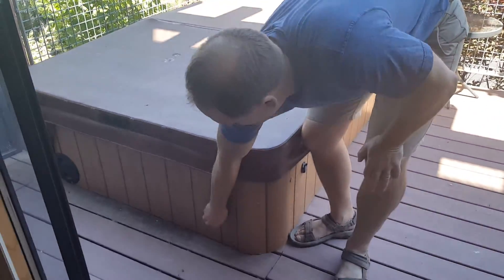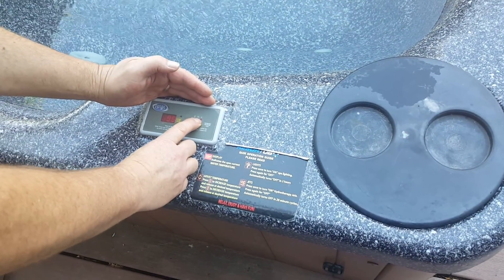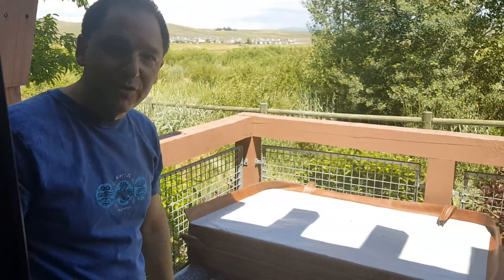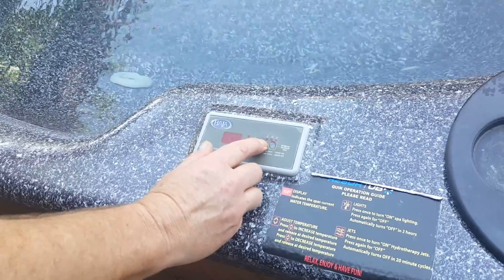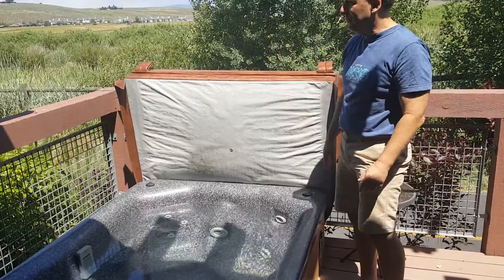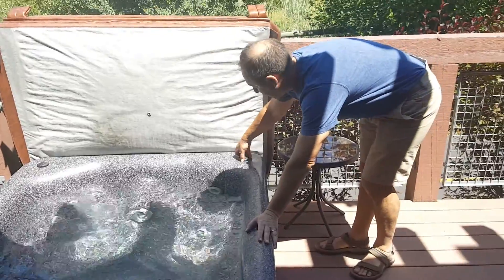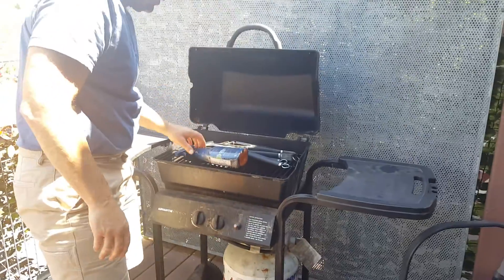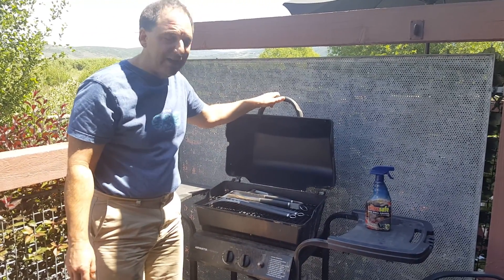Hot Tub, Barbecue